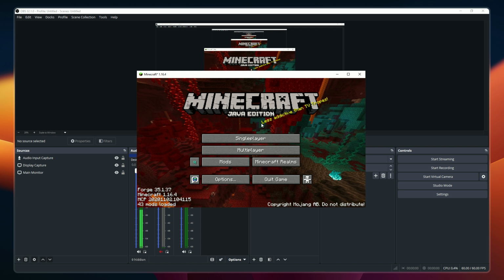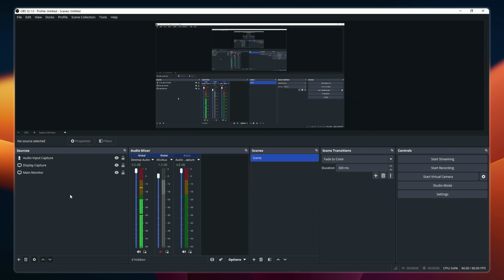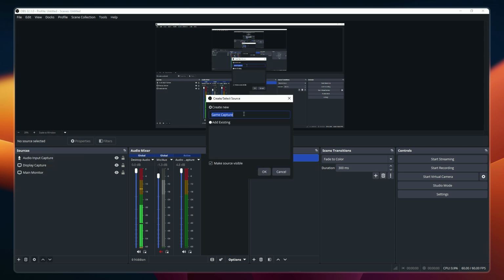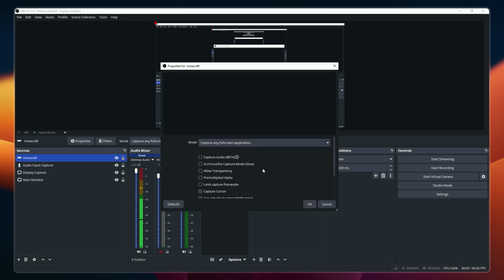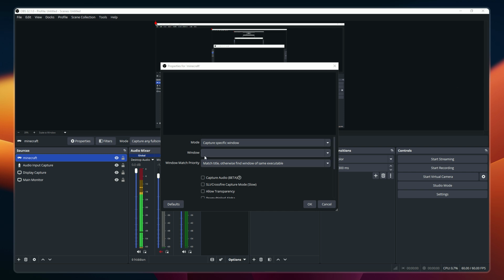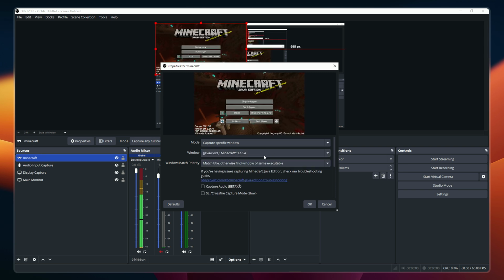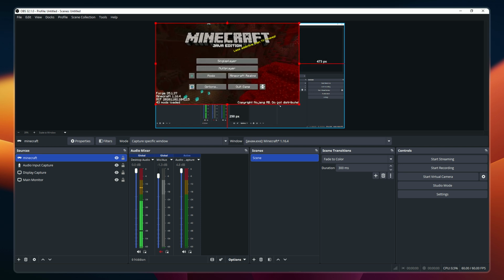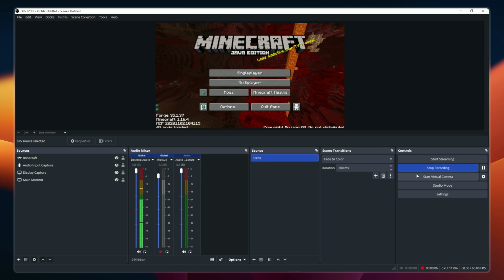How To Record Minecraft In Full Screen In OBS | Tutorial 2026